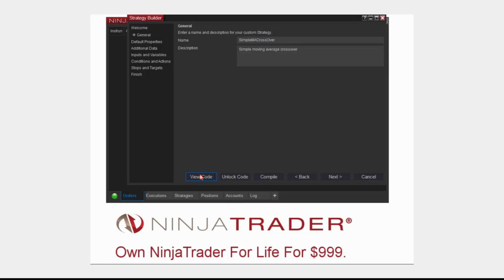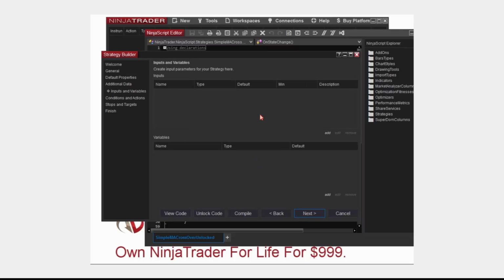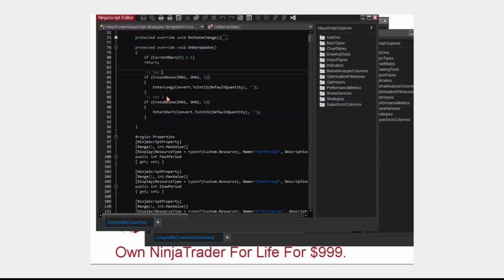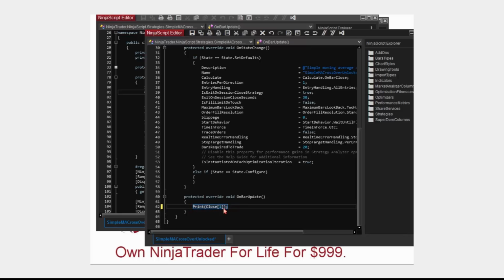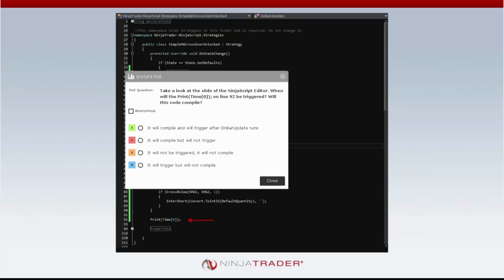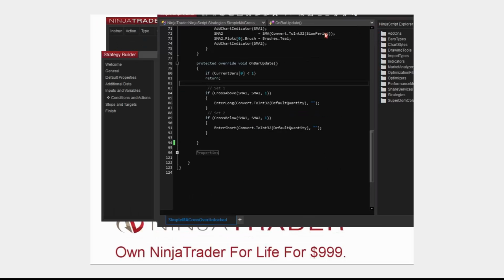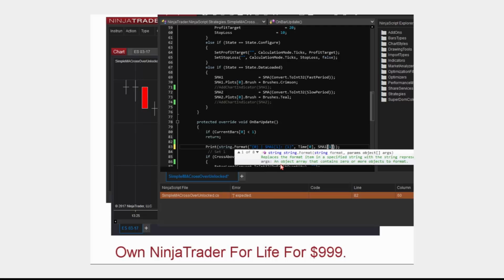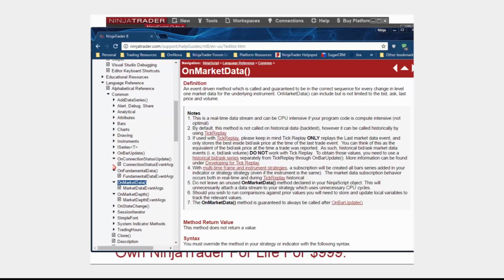NinjaScript Editor 401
Dive into manipulating C# code from within an unlocked NinjaScript strategy using the NinjaScript Editor.

3:11 Creating a New NinjaScript Strategy
13:52 Analyzing Code in the NinjaScript Editor
19:19 Copying Code Correctly
42:35 Testing Strategy on a Chart
57:30 Using the Output Window

NinjaTrader supports over 40,000 traders around the globe with best-in-class technology, deep discount commissions and world class support.
The award-winning NinjaTrader platform is always FREE to use for advanced charting, strategy backtesting and trade simulation.

for unlimited free use.